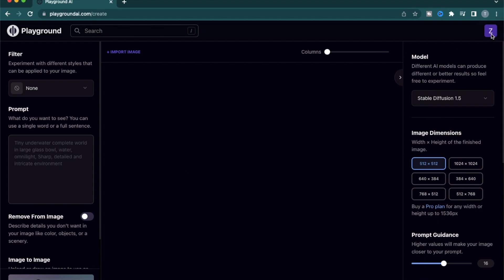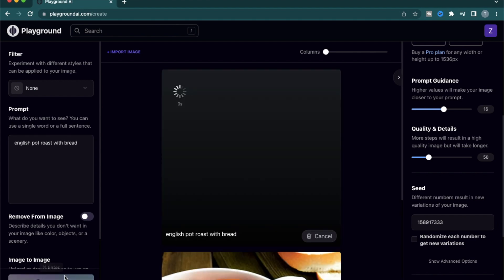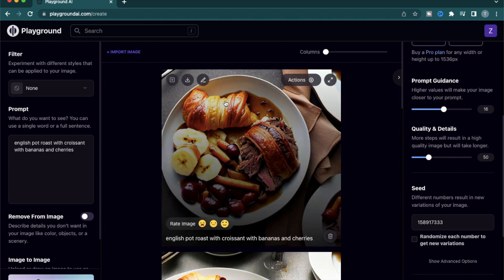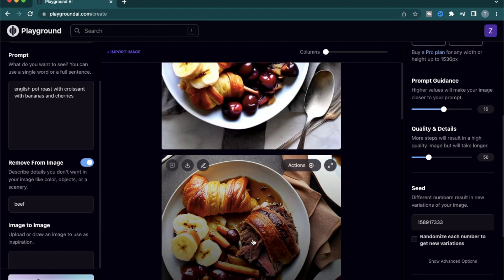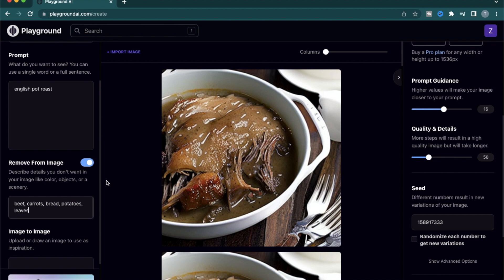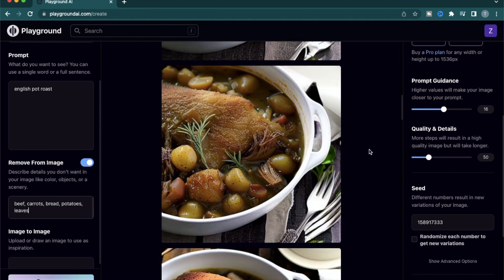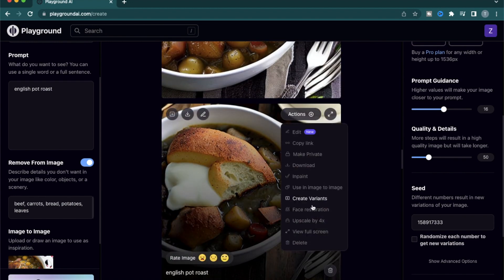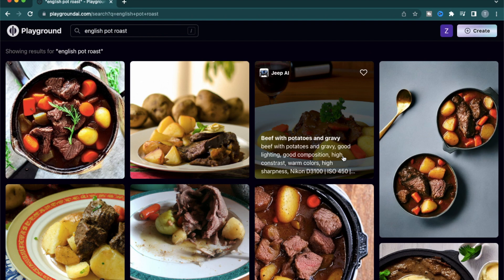AI Image generator | Playground AI - Prompt additions and exclusions (Part 2)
Playground AI is one of the best free AI image generators out there (1000 images per day). I highly recommend getting a subscription if you like it.

➜ 0:20 Stable diffusion settings
➜ 1:00 Prompt additions
➜ 2:08 Prompt exclusions
➜ 4:10 Image Variations